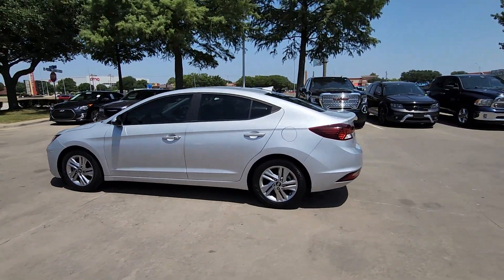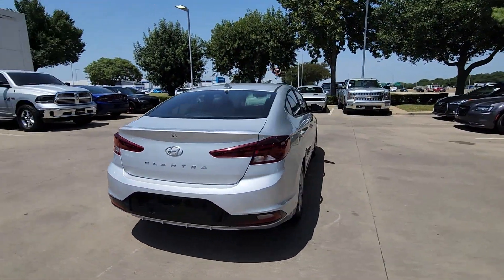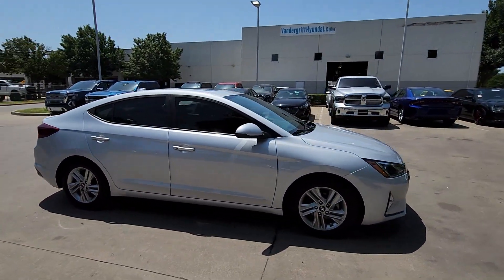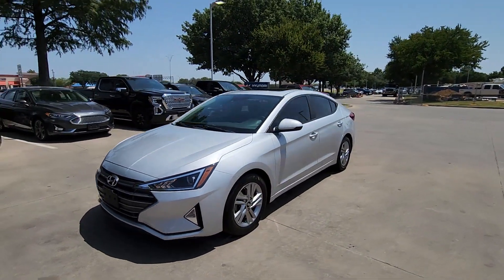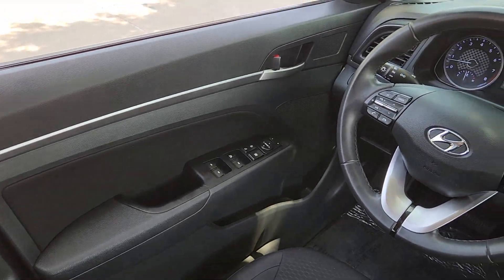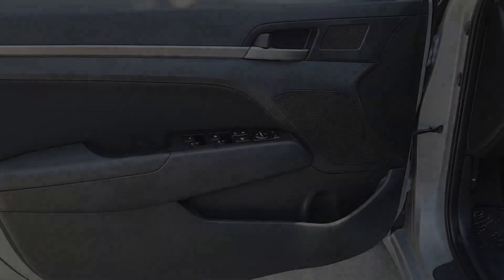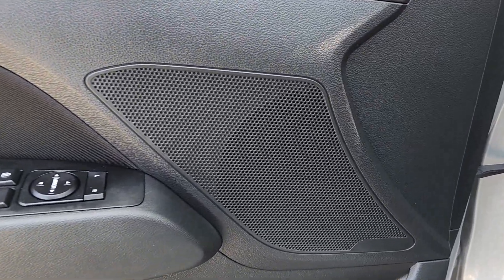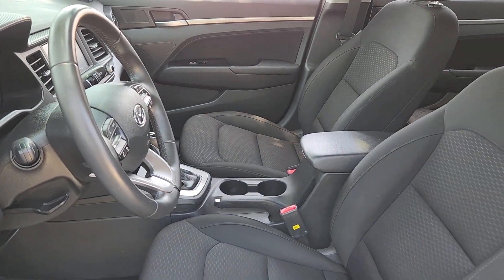2019 Hyundai Elantra Arlington, Dallas, Grand Prairie, Forest Hill, Fort Worth KU772685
Symphony Silver Used 2019 Hyundai Elantra Value Edition available in 1120 I-20 West, Arlington, Texas at Vandergriff Hyundai. Servicing the Arlington, Dallas, Grand Prairie, Forest Hill, Fort Worth area.

Vandergriff Hyundai
1120 I-20 West

#1 Certified Pre-Owned dealer in Texas!!! GREAT DEAL PRICED TO MOVE! RARE FIND! BLUETOOTH!!! BACKUP CAMERA!!! ALLOY WHEELS CLEAN CARFAX!!! Elantra Value Edition 4D Sedan 2.0L 4-Cylinder DOHC 16V 6-Speed Automatic with Shiftronic FWD Symphony Silver Black Cloth Cargo Net Cargo Package Reversible Cargo Tray Trunk Hooks.brHere at Vandergriff Hyundai we strive to provide some of the best prices in the DFW Metroplex and surrounding areas. Our team works hard to give you the best Pre-Owned purchase experience. Thank you for choosing Vandergriff Hyundai. Price excludes tax title license and document fee.. Please print this page and come see us NOW for a personalized test drive towards your new vehicle! At Vandergriff Hyundai we go above and beyond expectations. Come experience the difference in our services products and processes. professionalism integrityand commitment. Located at I-20 and Cooper across from the Parks Mall in Arlington. Certified. Hyundai Certified Pre-Owned Details:brbr * 173+ Point Inspectionbr * Powertrain Limited Warranty: 120 Month/100000 Mile (whichever comes first) from original in-service datebr * Limited Warranty: 60 Month/60000 Mile (whichever comes first) from original in-service datebr * Vehicle Historybr * Warranty Deductible: $50br * Roadside Assistancebr * Includes 10-year/Unlimited mileage Roadside Assistance with Rental Car and Trip Interruption Reimbursement; Please see dealers for specific vehicle eligibility requirements. 10-Year/100000 Mile Hybrid/EV Battery Warranty. 3 months Siru-iusXM trial subscriptionbrbrbrRecent Arrival! Odometer is 11339 miles below market average! 28/37 City/Highway MPG